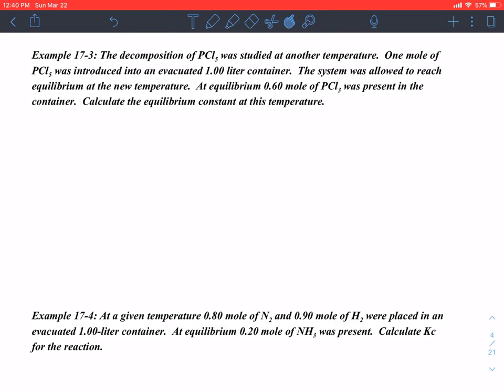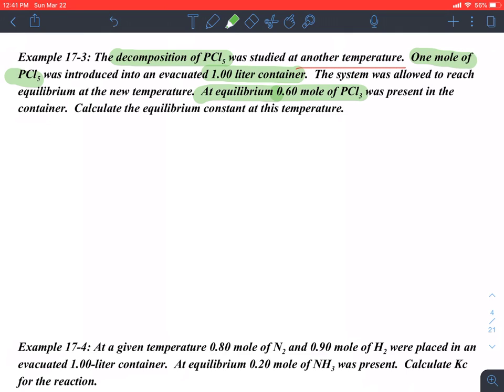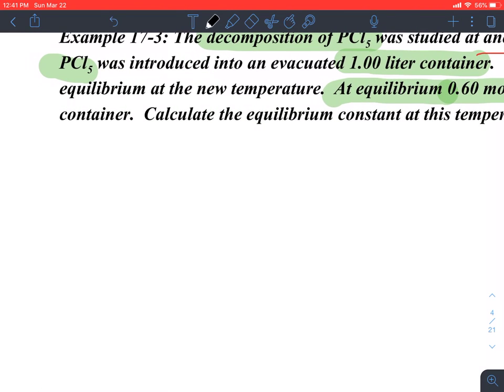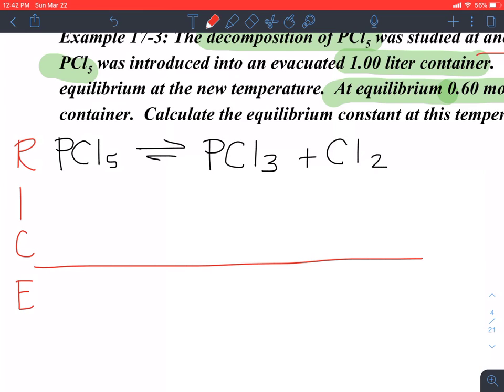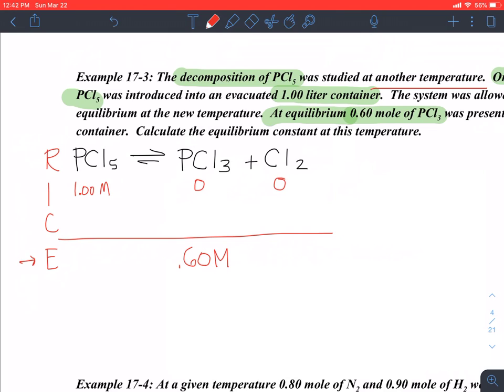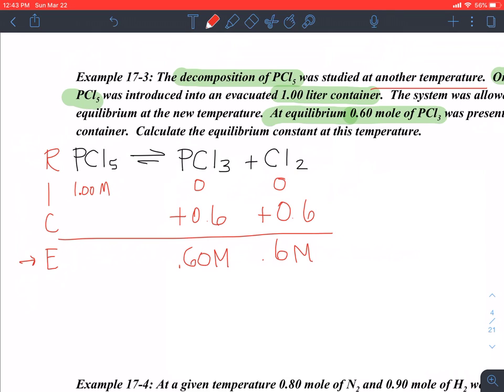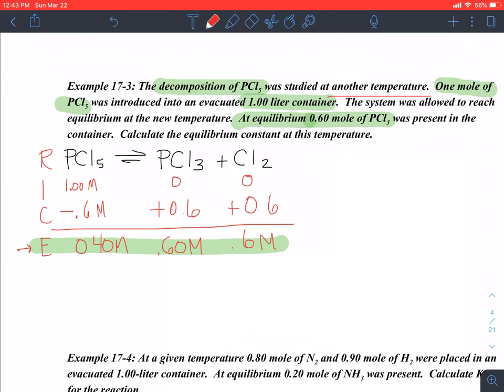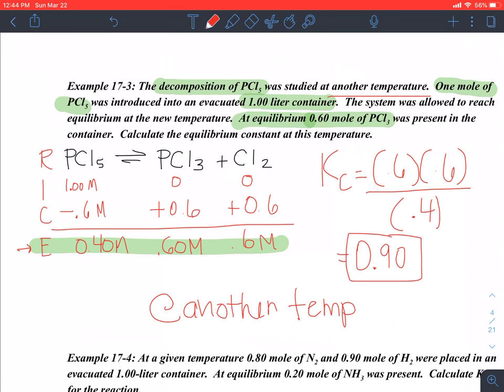AP Chemistry Equilibrium Notes Video 4 Example 17 3